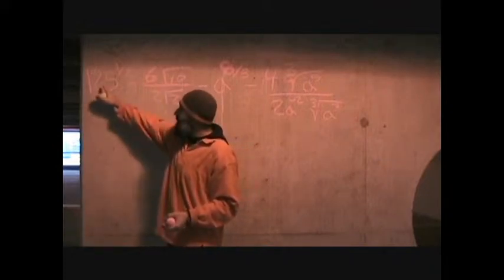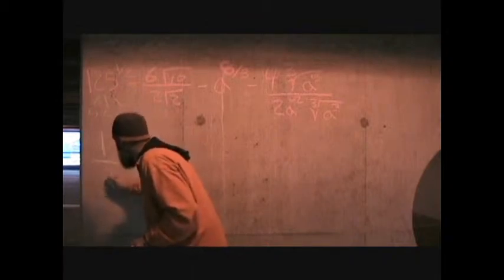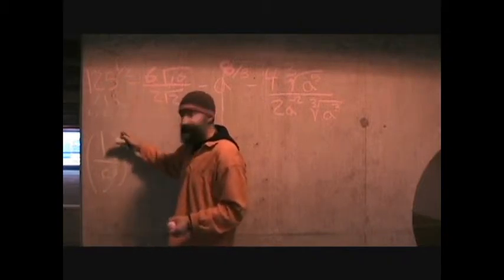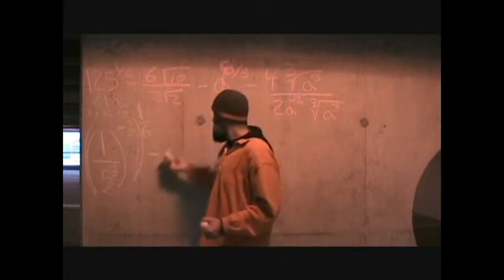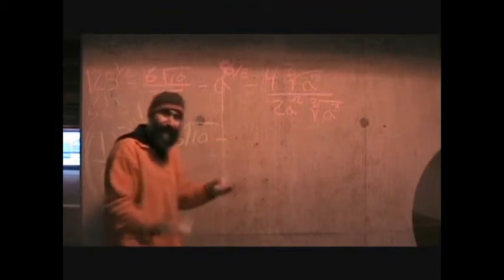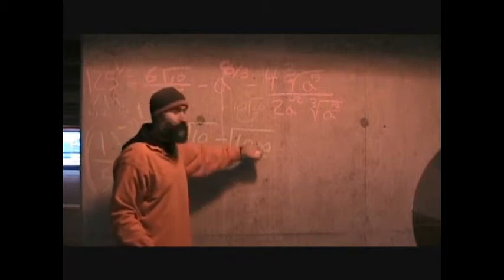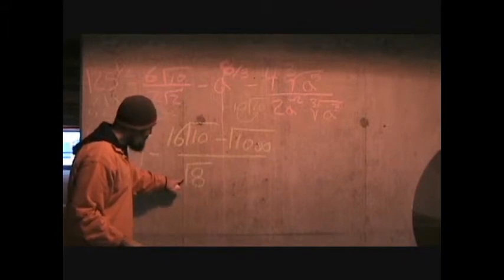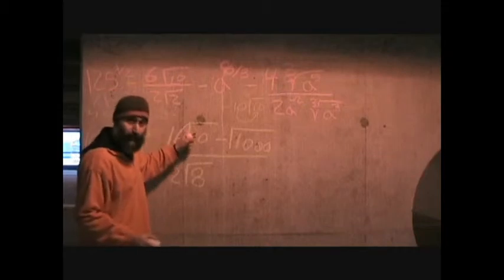Exponents and Radicals: Creating a Large Problem, Part 4 of 4 (Language of Mathematics #55)